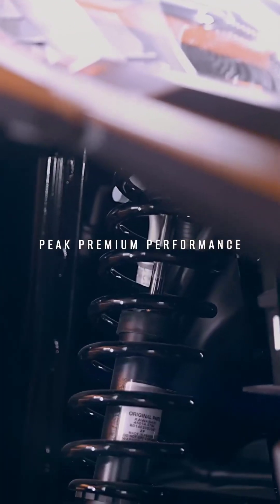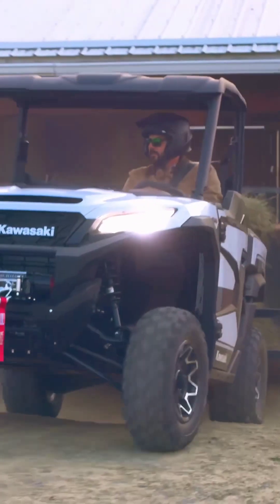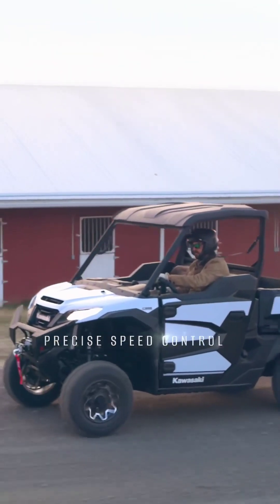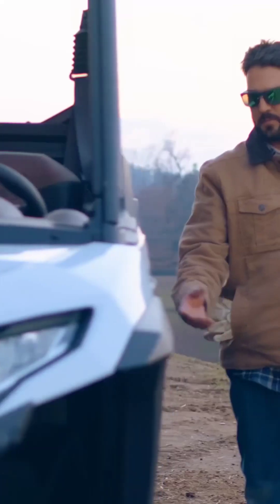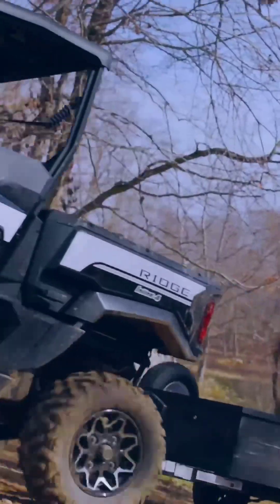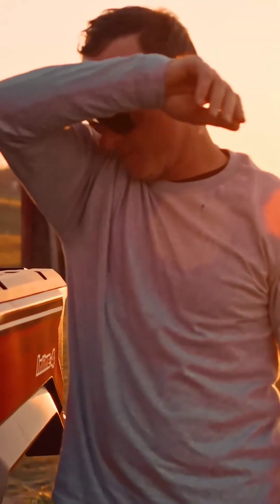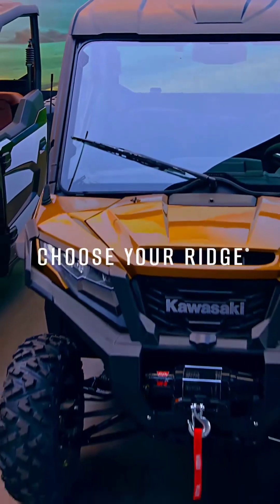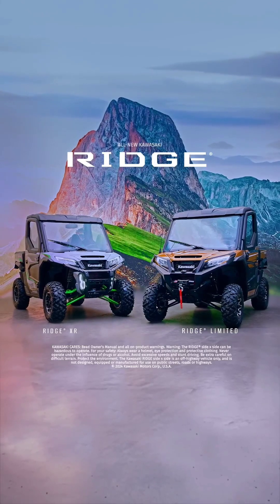Kawasaki Ridge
@KawasakiUSA The all-new RIDGE® side x side is built for work and play while delivering all-day comfort. A game-changing, 999cc Kawasaki-built in-line four-cylinder engine pairs with automotive-inspired premium features inside and out. This groundbreaking side x side is built to take off-roading comfort to new heights. Consider this your official invitation to Peak Premium Performance.